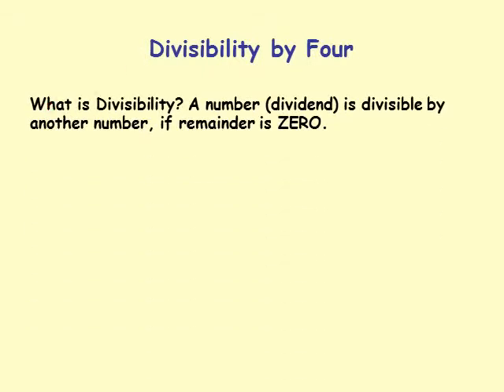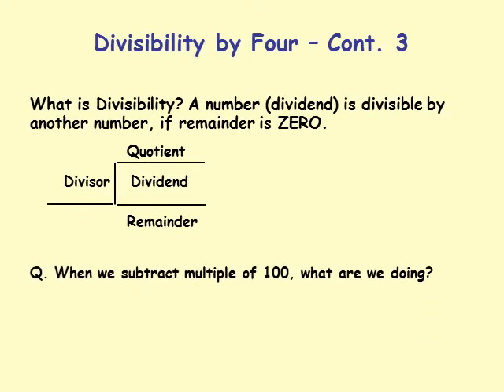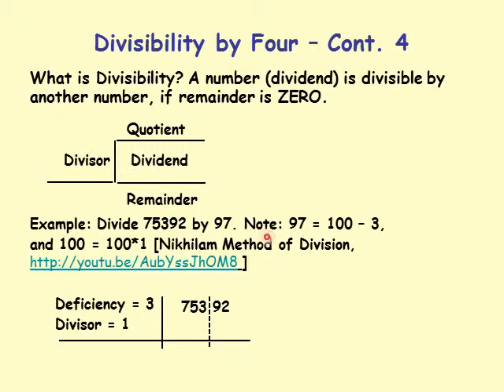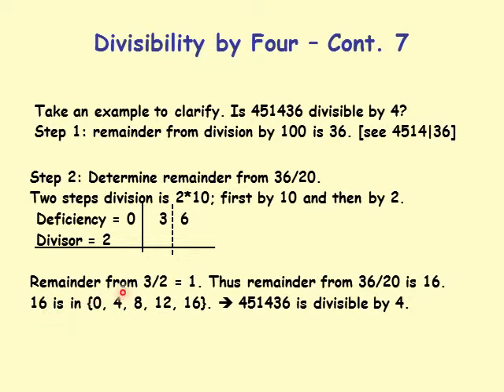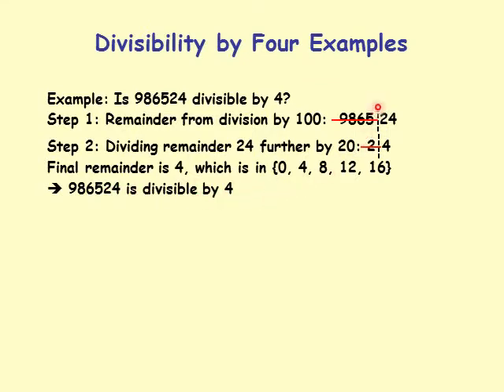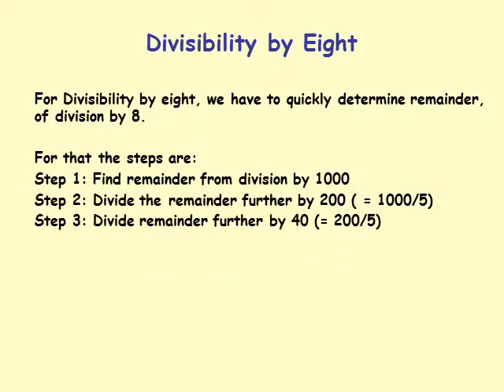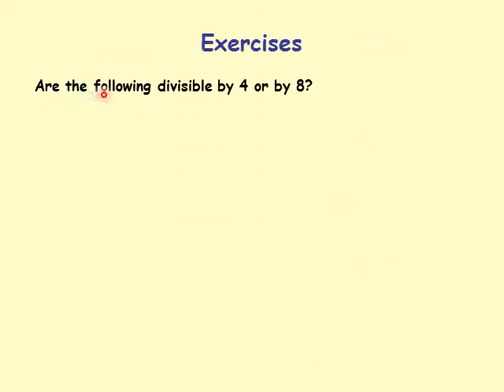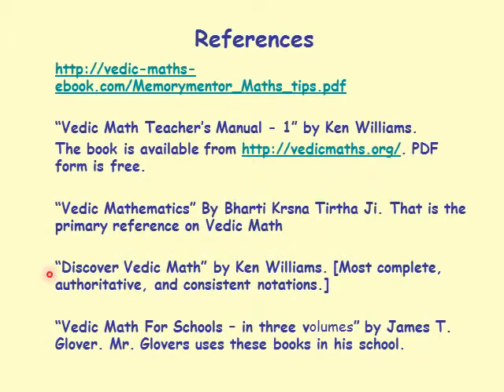Short Cuts and Tips - Divisibility by 4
Videos keep the classes focused and consisatent